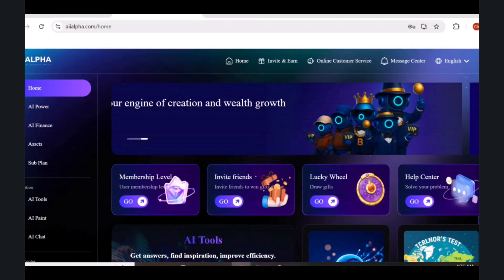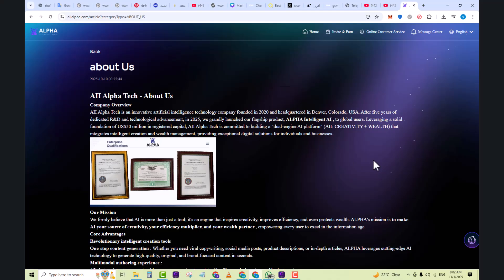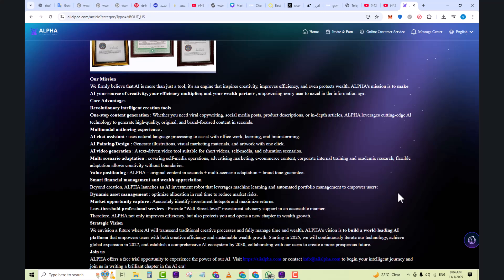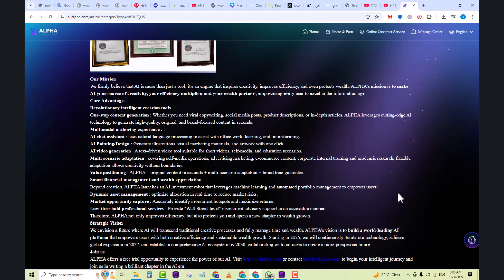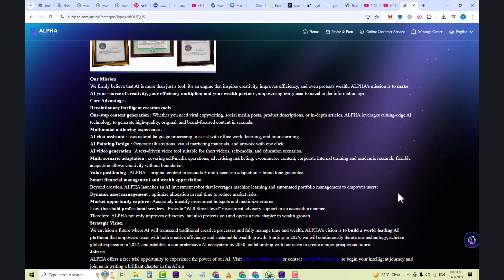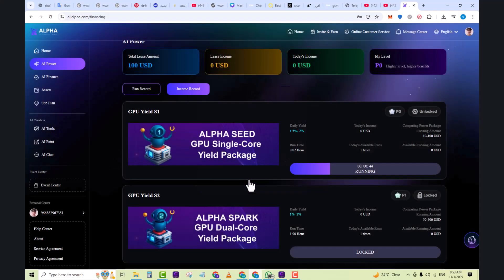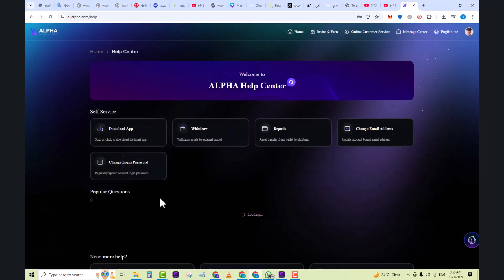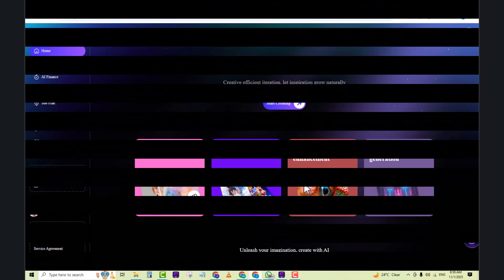AII Alpha – Dual-Engine AI Platform for Creativity & Wealth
Discover AII Alpha, a next-generation AI platform designed to simplify digital innovation. From cutting-edge AI tools to seamless app experiences, AII Alpha empowers users to achieve more with smart technology.